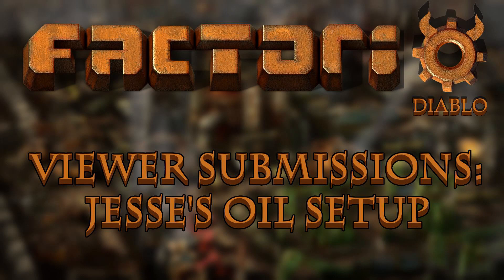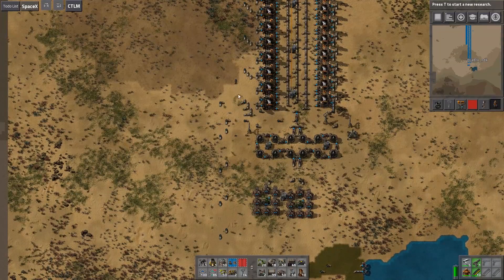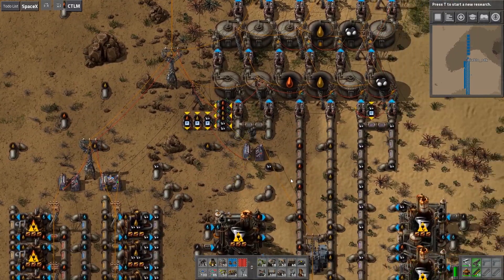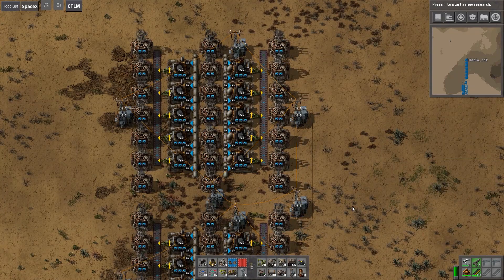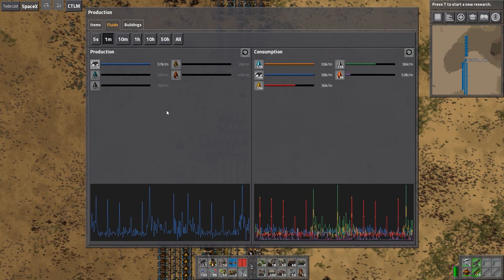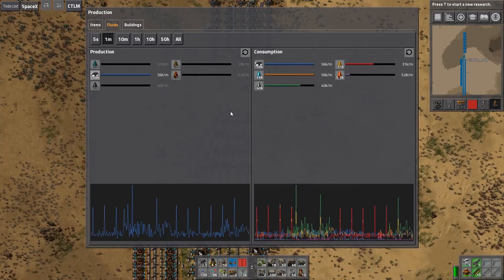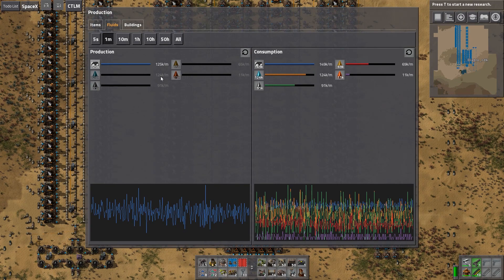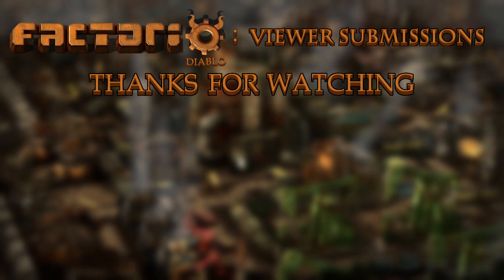Factorio: Viewer Submissions: Jesse's Oil Setup